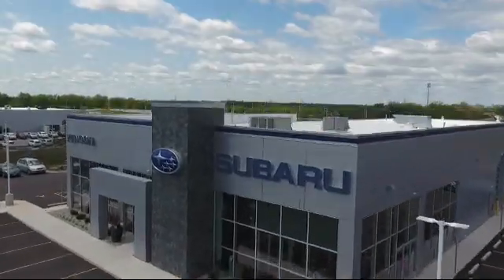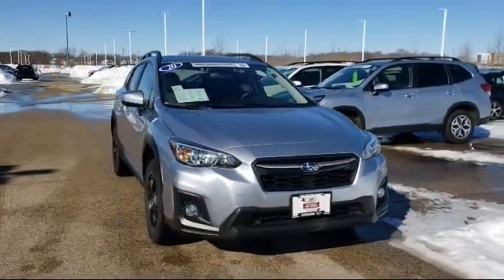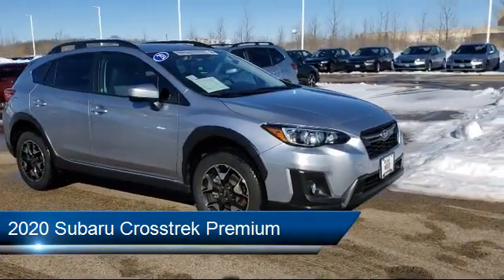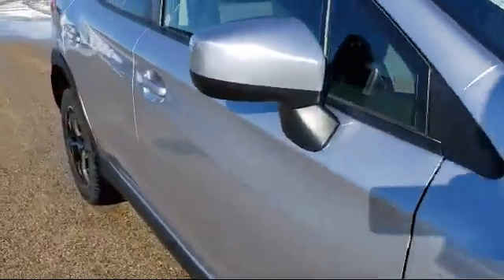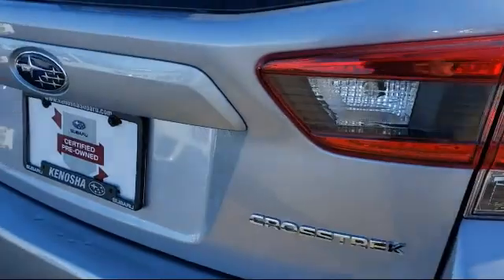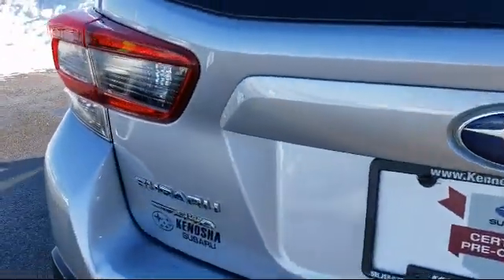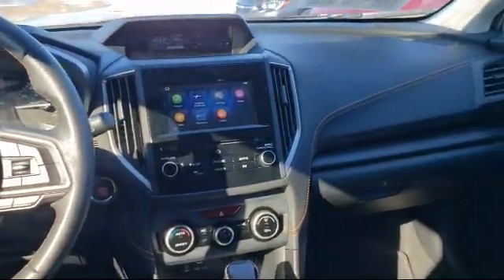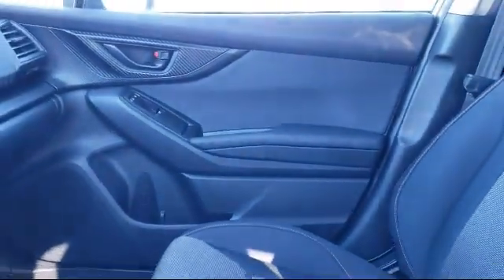2020 Subaru Crosstrek Premium Kenosha Milwaukee Waukegan Racine Arlington Heights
2020 Subaru Crosstrek Premium Stock Number: P2461 Vin:JF2GTAEC7L8217440.

Kenosha Subaru
7900 120th Ave